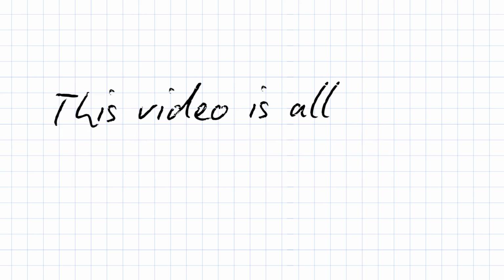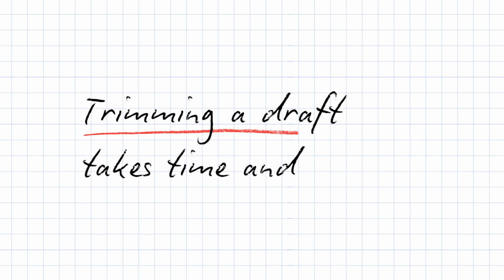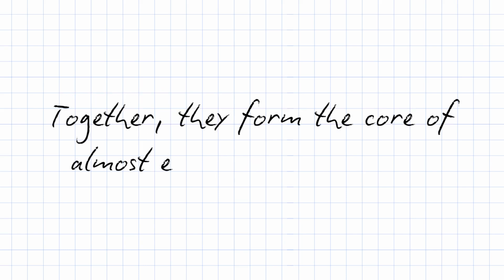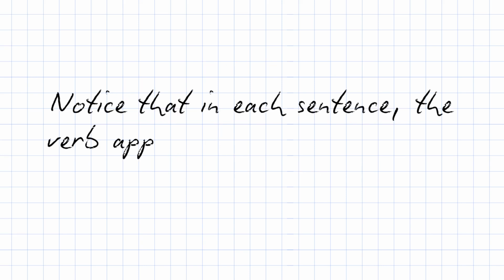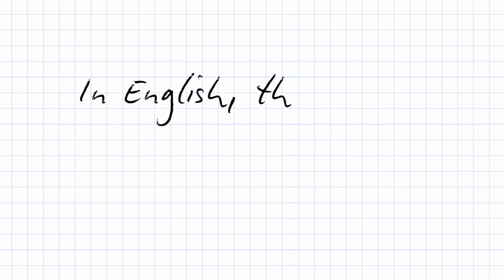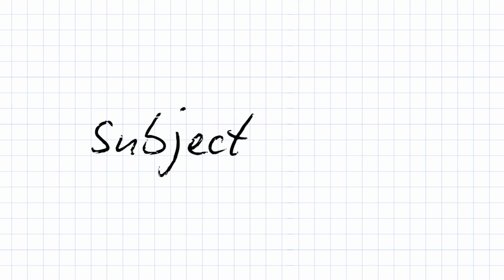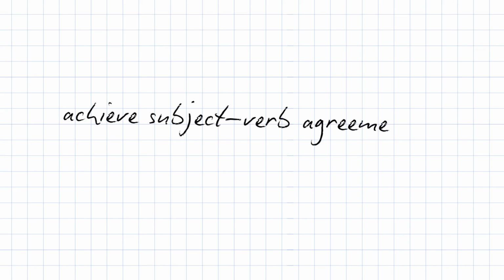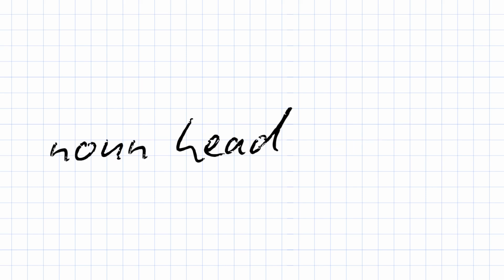SENTENCE SUBJECTS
This is a quick guide to the sentence position and function in English sentences.